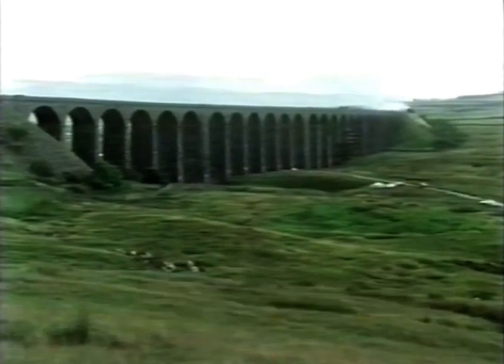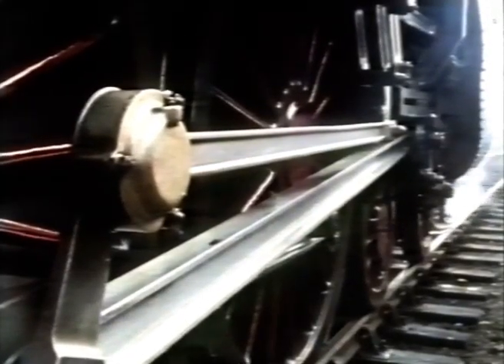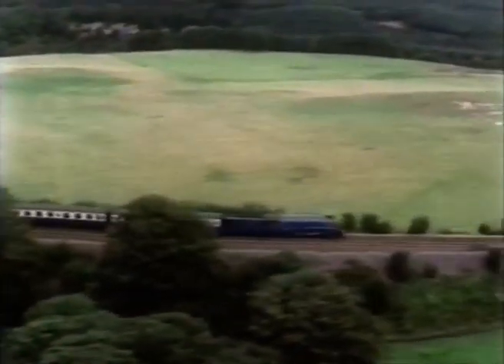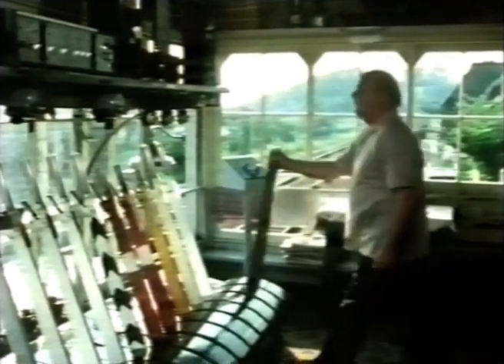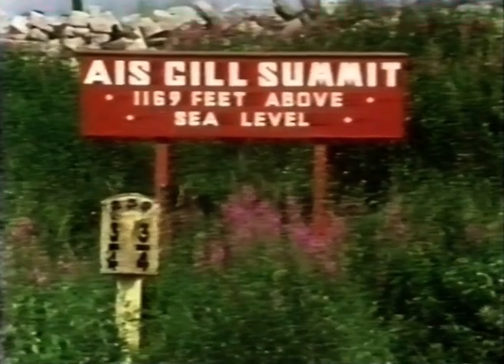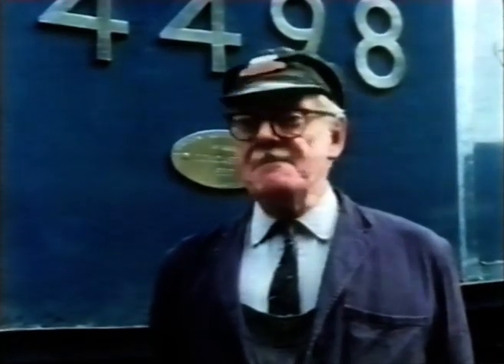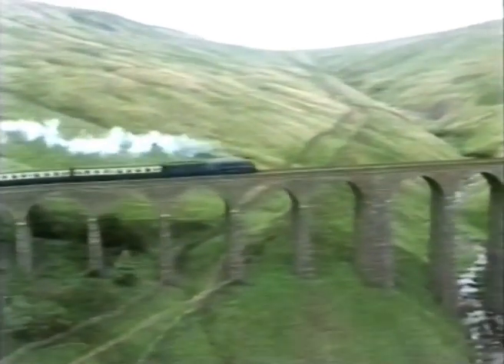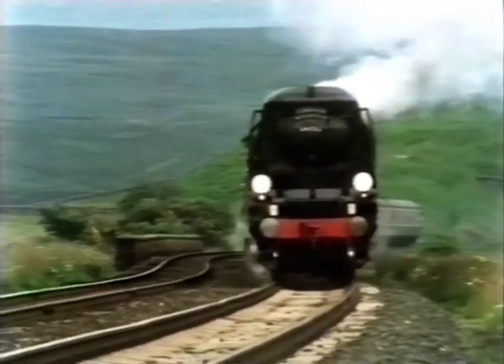Steam on the Settle and Carlisle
'Steam on the Settle and Carlisle' chronicles the history of the 72-mile Settle to Carlisle railway, opened in May 1876. Called one of the three great wonders of the north, the line passed through the Ribble Valley into the Vale of Eden. A journey on former LNER A4 locomotive 'Sir Nigel Gresley' recaptures the magic of this historic line.